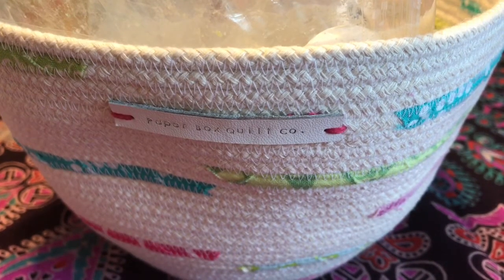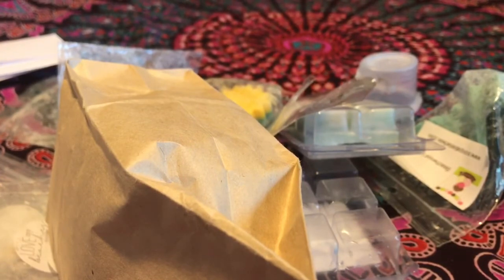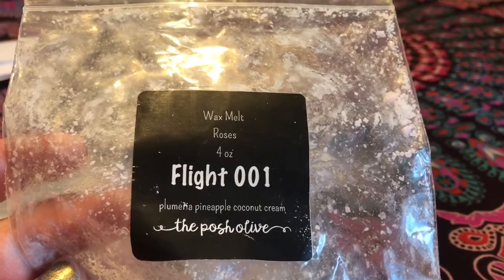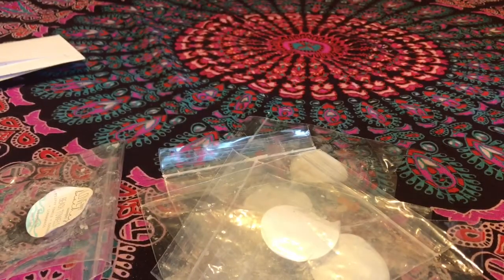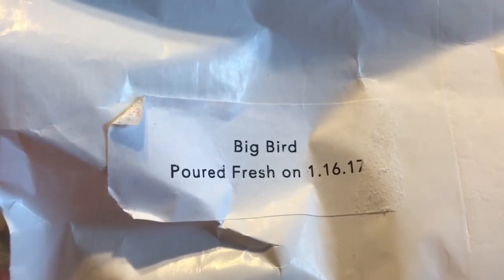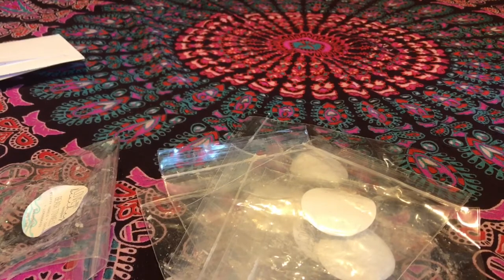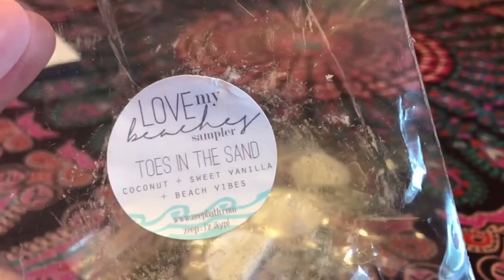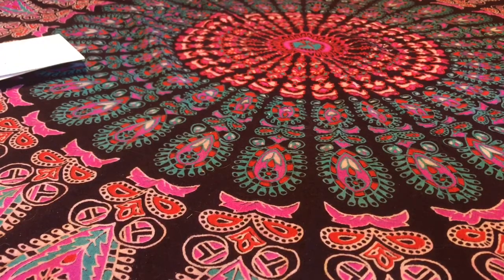Melted: July 31-August 8 (A Warmed Review)!